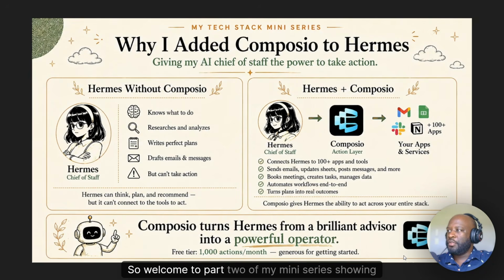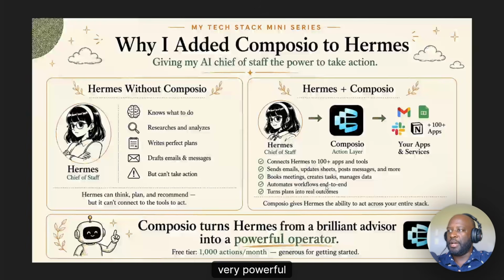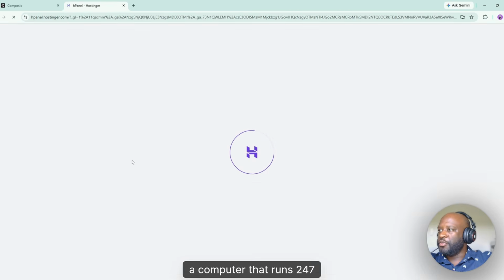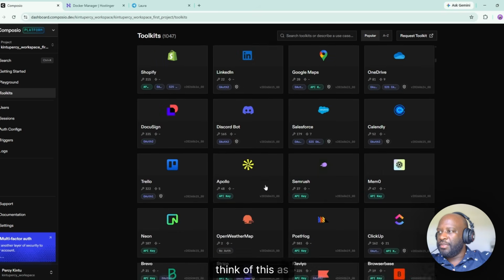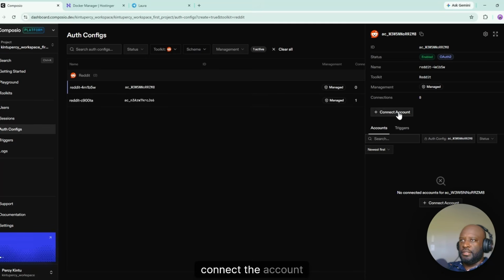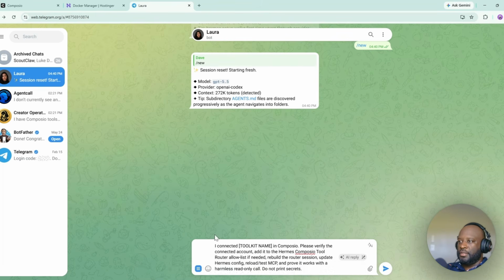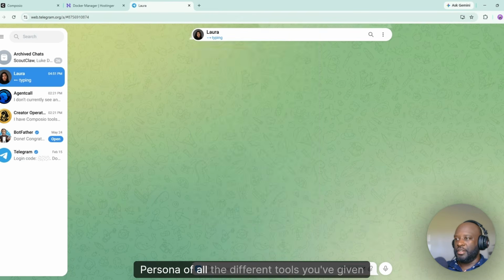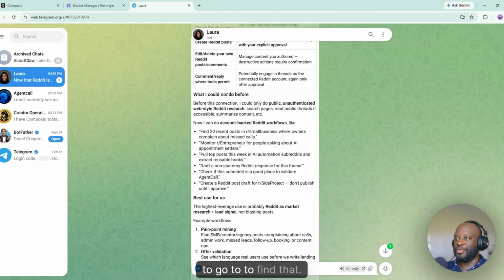Your AI Agent Is Broken Without This! Composio +1000 Apps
Learn how to use AI agent tools to give your automated workflows more power. This guide demonstrates how Composio integration upgrades agent capabilities.

This video continues the series on configuring Hermes, our AI agent, to perform specific tasks. We focus on the practical application of Composio integration, showing exactly how it allows an AI agent to execute functions it could not handle previously. If you are building automated work systems, this comparison shows the difference between a standalone agent and one connected to external tools.

We walk through the setup process to help you understand how AI tool access changes the efficiency of your automation scripts. By the end, you will see a clear performance comparison of the agent with and without these external capabilities, helping you decide if this specific integration fits your current development stack.